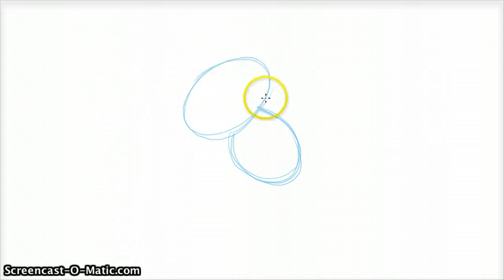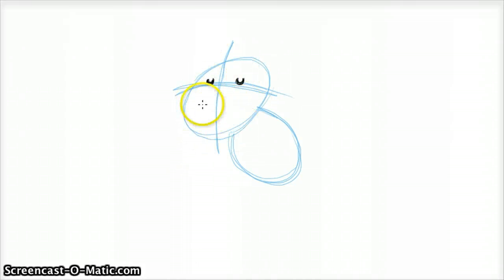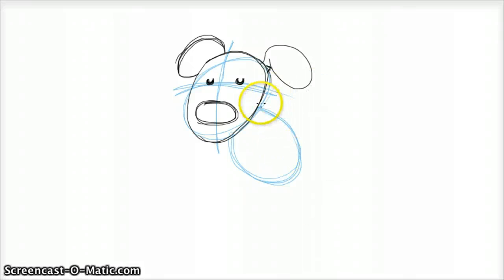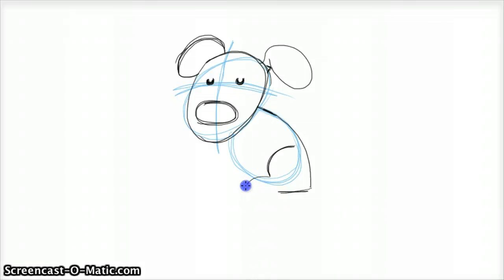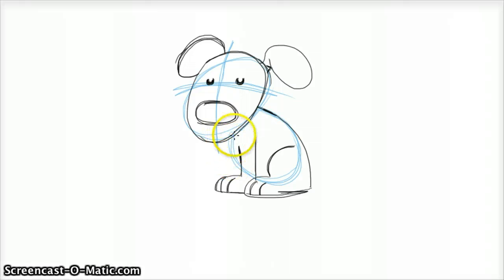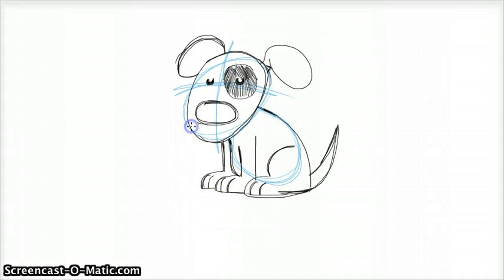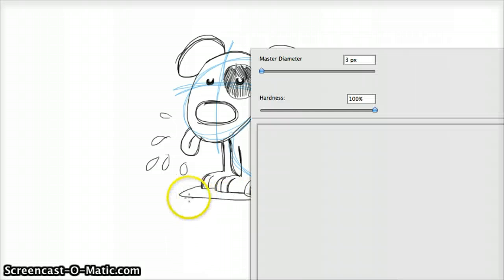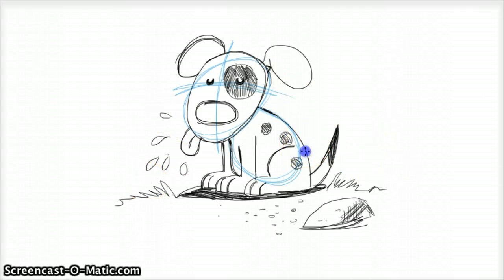How to Draw a Dog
How to draw a dog by Visual Arts and Digital Media Instructor, Wayne Beeman